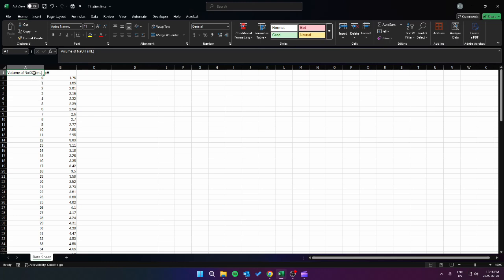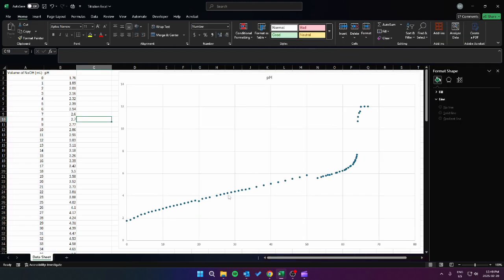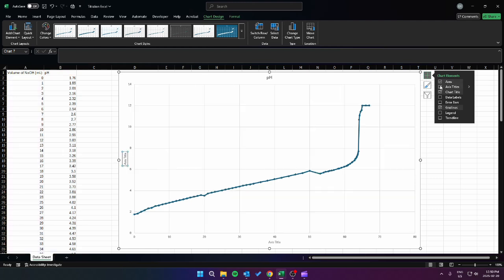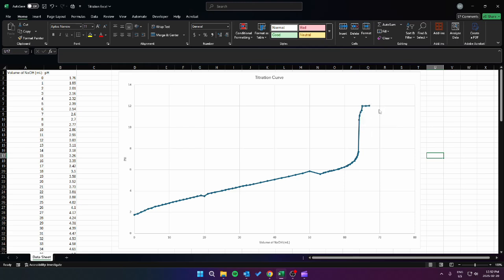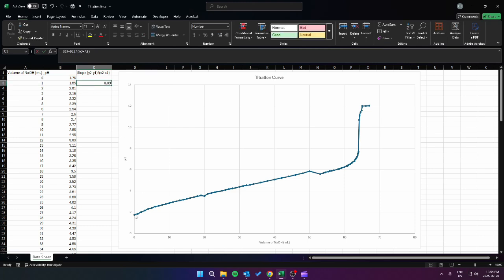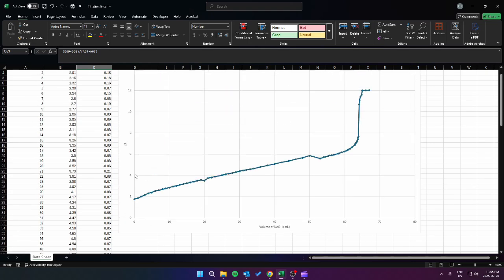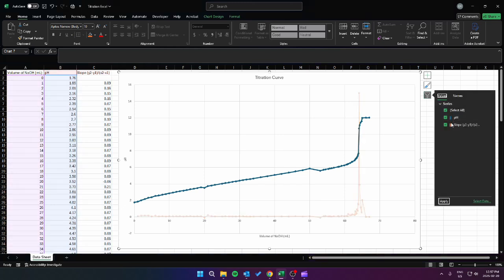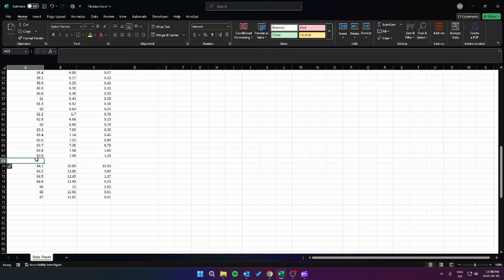How to Create a Titration Curve and Determine an Equilivance Point using Excel